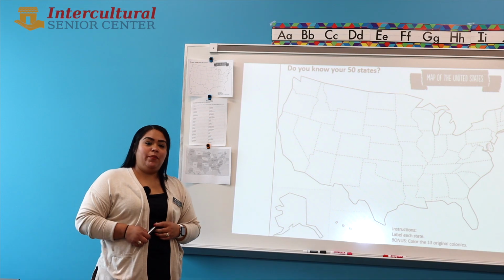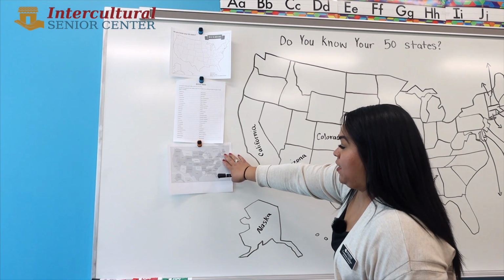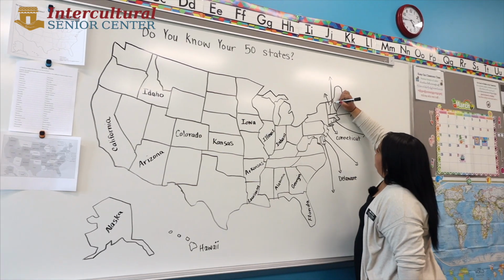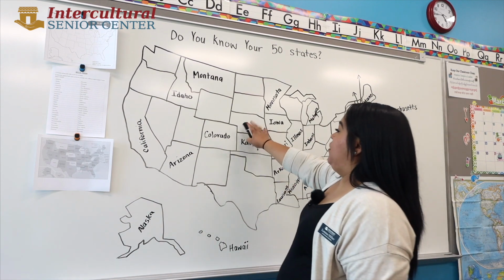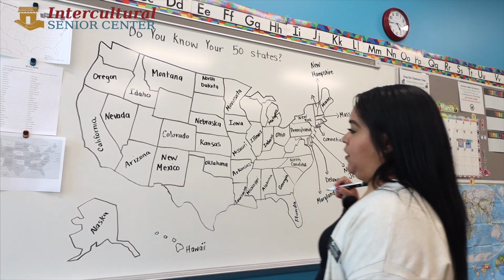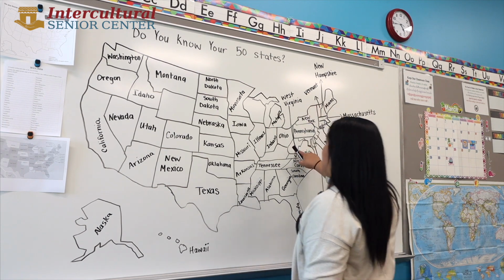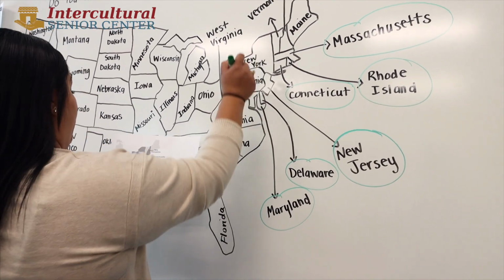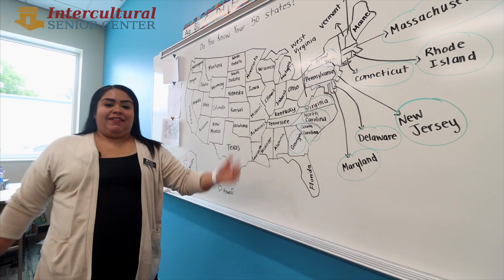United States Map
Review the names and shapes of all 50 states.